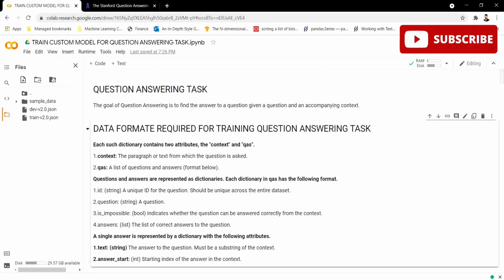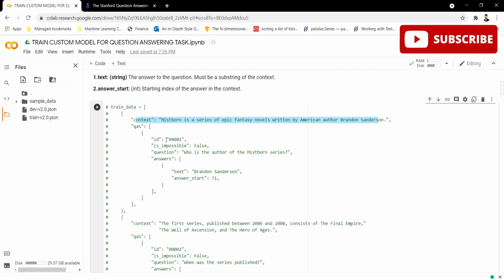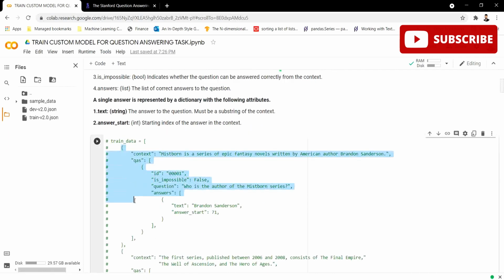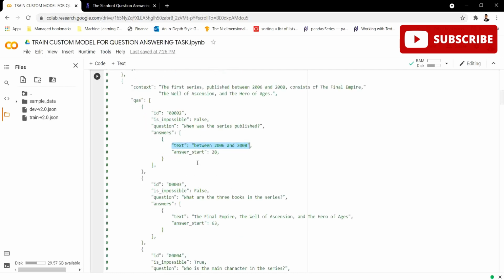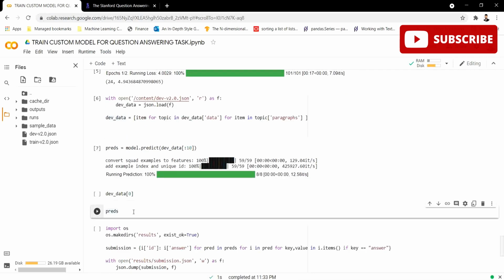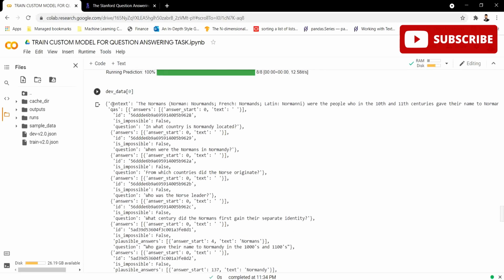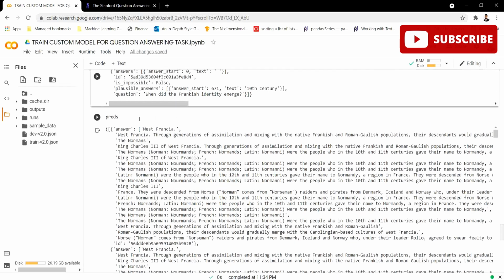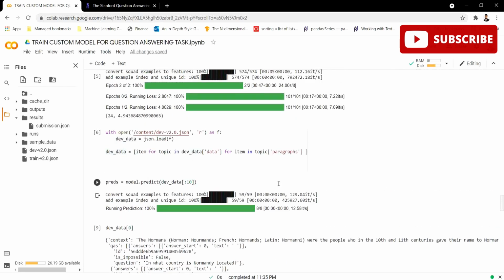Train Custom Question Answering NLP Model | Data Science | Deep Learning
Video explains the data preparation and implementation of the Question Answering task using BERT as a pre-trained model.